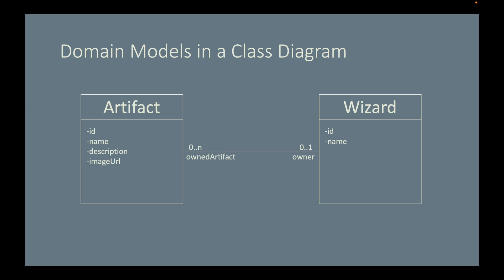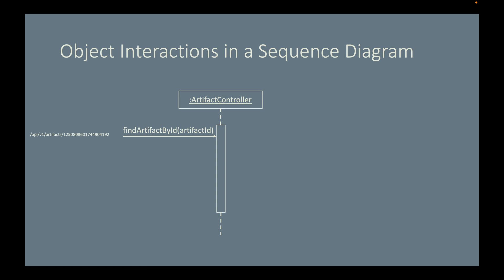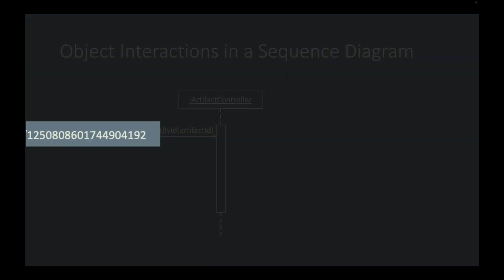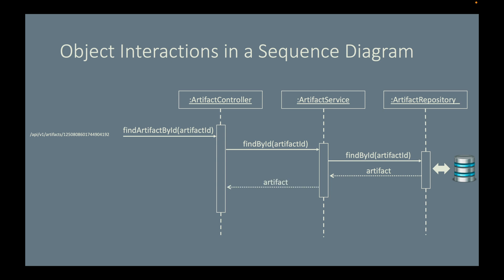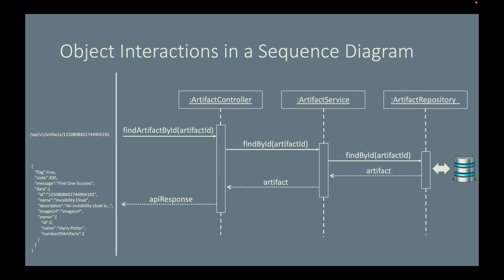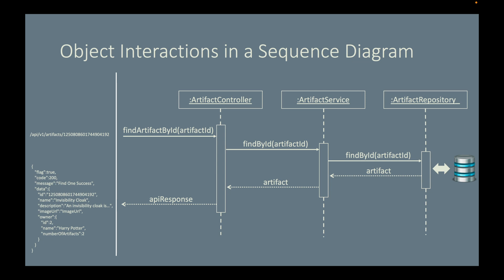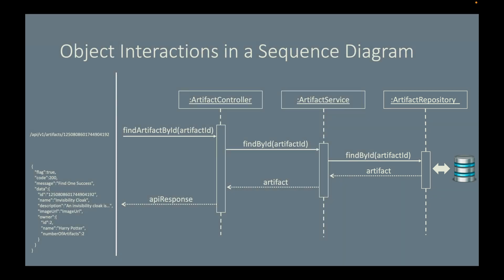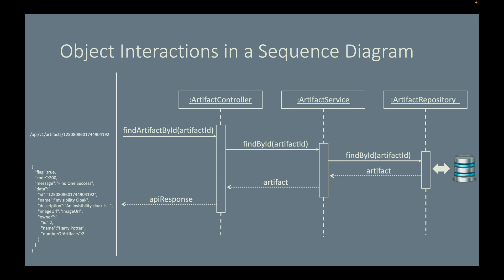[Episode 17] Object-Oriented Design Using Sequence Diagram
Before starting to write code, let's do a little design. In this video, for the "Find an artifact by Id" user story, we designed a sequence diagram to describe the interactions among the controller, service, and repository.